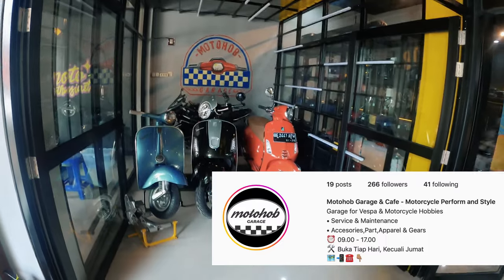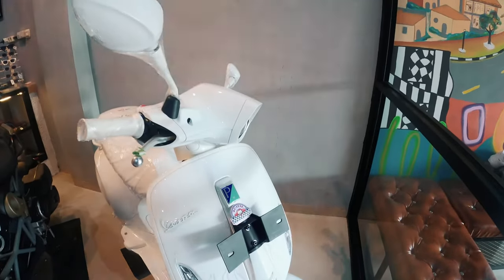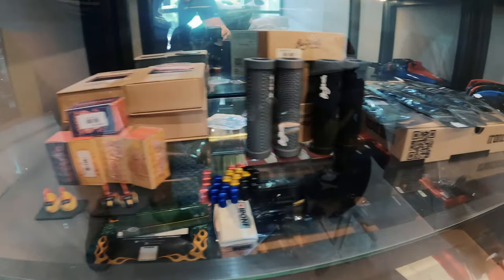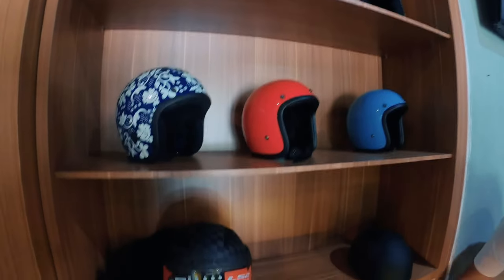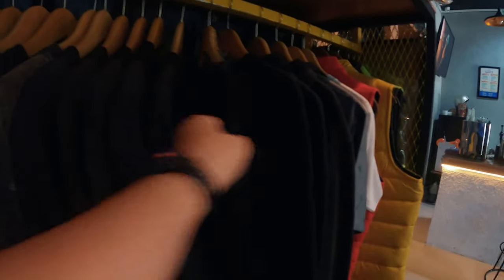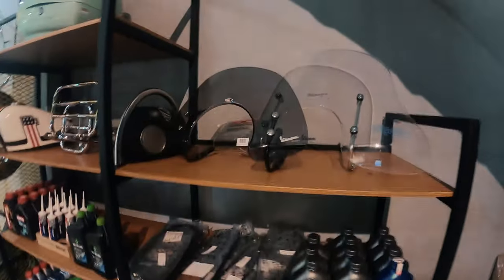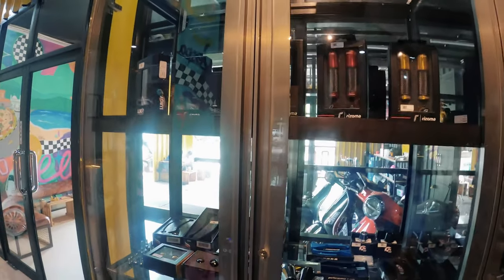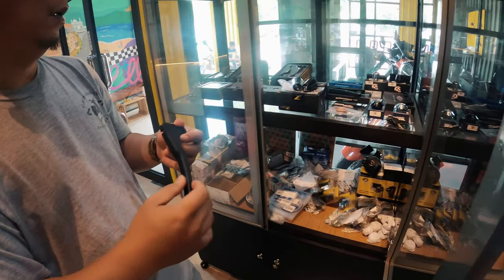Ganti Ban Vespa LX Di Bengkel Terlengkap & Terbaik Di Lampung, Motohob Garage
428
Hore Hore
Jangan lupa, ga semua komentar bisa gue bales karena suka skip gue maaf ya, kalau ada pertanyaan penting gue pasti jawab loe dm gue aja ke instagram @ryanmadya89 ya. cheers!
kerjasama, liputan & endorsement :
phuture89 (sumateran tigers records)